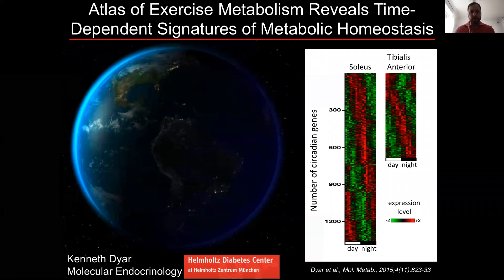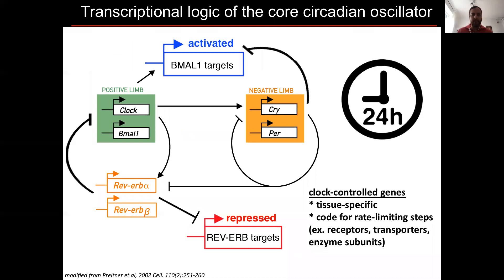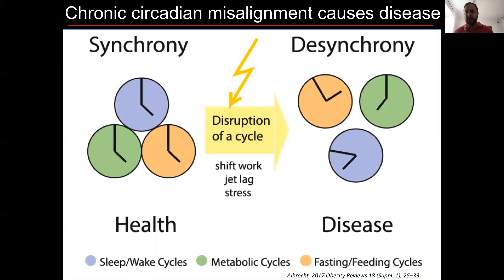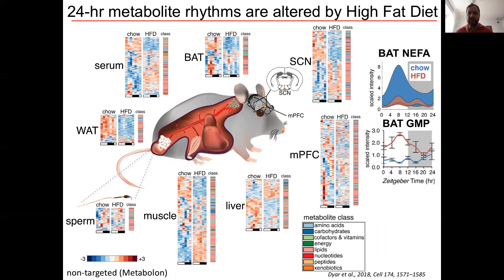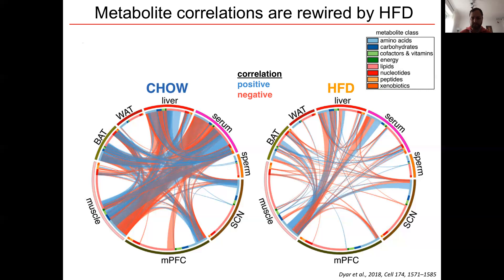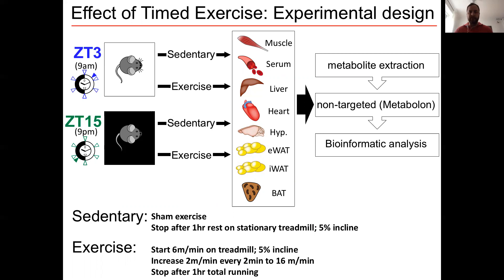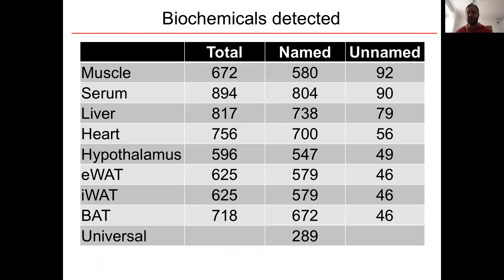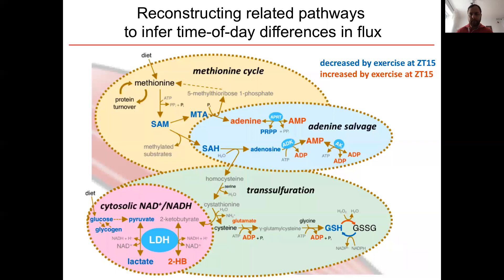Atlas of Exercise Metabolism reveals time-dependent signatures of metabolic homeostasis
7th Munich Metabolomics Symposium
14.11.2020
Dr. Kenneth Dyar
Helmholtz Zentrum Munich

List of Speakers and titles in this playlist (Day 2):

Keynote Lecture: Prof. Dr. David Berry
The potential of and success factors for integrating microbiomics and metabolomics

Dr. Kenneth Dyar

Prof. Dr. Amalia Gastaldelli
Metabolic pathways in the pathophysiology and progression of Non-Alcoholic Fatty Liver Disease

Prof. Dr. Lars Ove Dragsted
Markers of food and dietary intake, compliance and association with cardiometabolic health

Prof. Dr. David Andrew Patterson
Changing our perspective of bile acid biology through metabolomics

Prof. Dr. Daniel Raftery
Developing metabolomic biomarkers of dietary intake for personalized health

Prof. Dr. Oliver Fiehn
Developing a new hypothesis on organelle dysfunction from plasma metabolomic data of ME/CFS patients

Dr. Steffen Tiedt
Circulating metabolites differentiate acute ischemic stroke from stroke mimics

Dr. Alexander Karabatsiakis
Metabolite fingerprinting in blood serum indicates a biochemical link between childhood maltreatment and posttraumatic stress disorder

Dr. Federica Murgia
Metabolomic characterization of patients affected by relapsing-remitting and primary progressive multiple sclerosis

Prof. Dr. Antonella Angiolillo
Potential blood biomarkers in Alzheimer's Disease - a case-control pilot study

Jialing Huang
Machine learning approaches revealed metabolic signatures of incident chronic kidney disease in persons with pre-and Type 2 Diabetes

This event was organized by Helmholtz Zentrum Munich (Prof. Dr. Jerzy Adamski and Dr. Michael Witting); TU Munich (Dr. Karin Kleigrewe and Prof. Markus Gerhard) and biocrates life sciences ag (Dr. Mattias Scheffler and Stefan Ledinger)